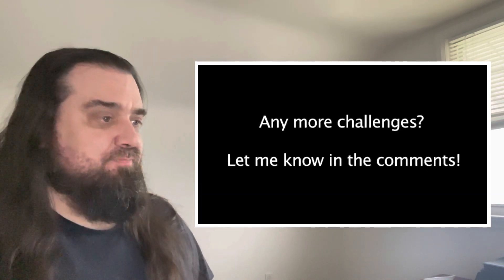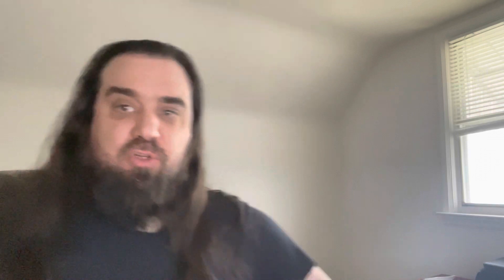Davie504 - 0 String Bass Solo - Reaction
Reacting to Davie504 0 String bass solo